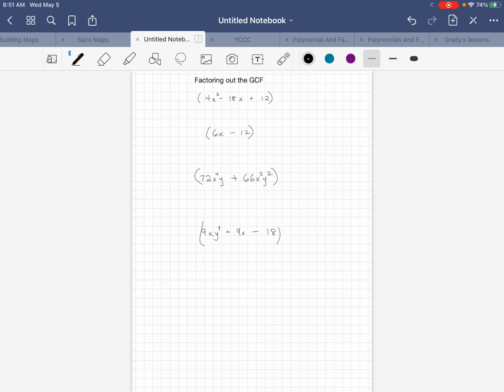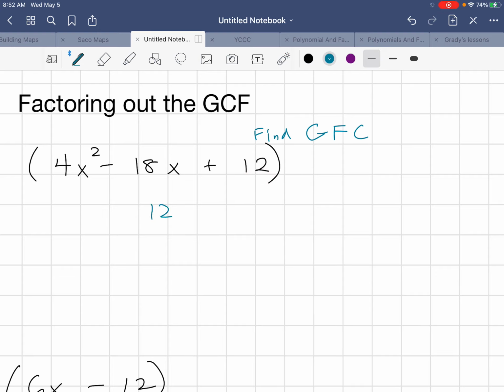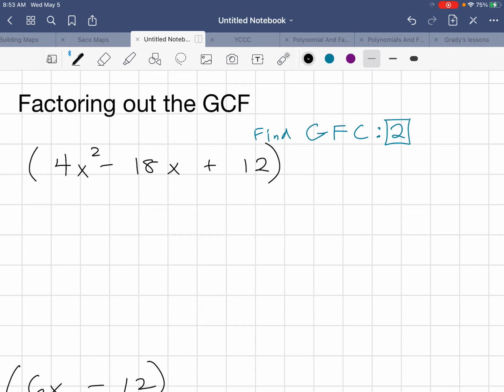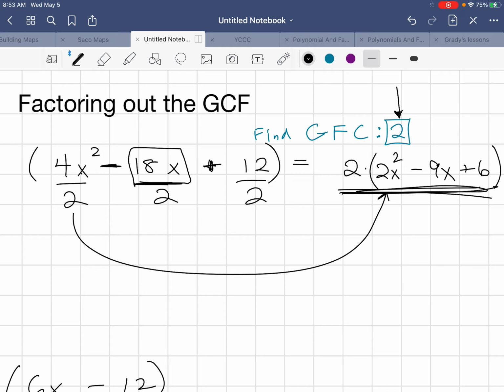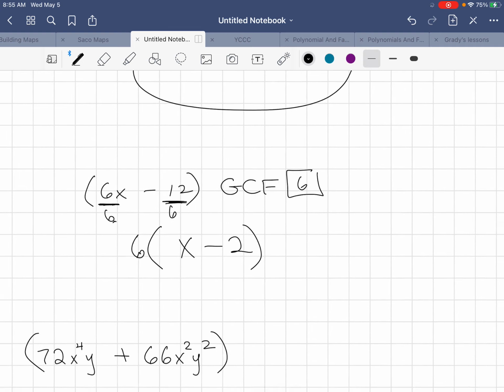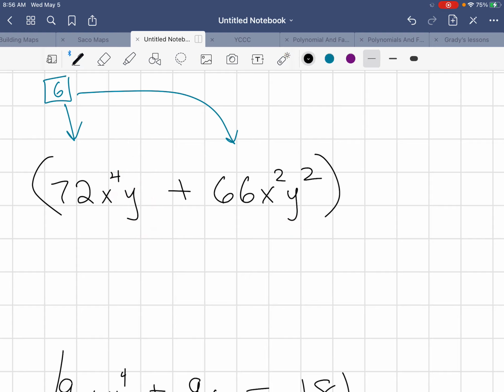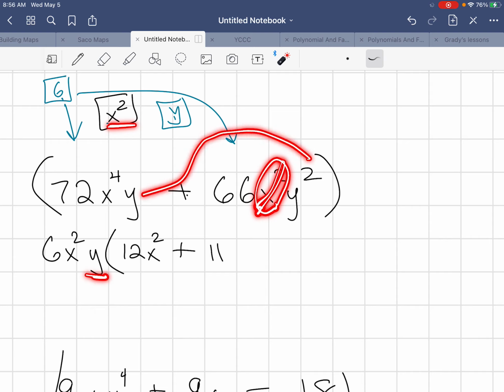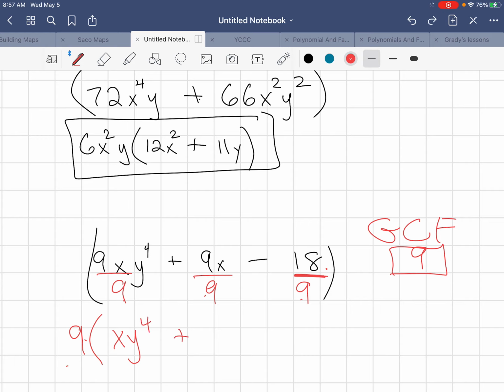Factor a GCF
Factor various binomials and trinomials with a GCF.